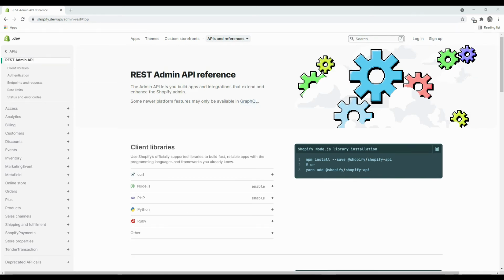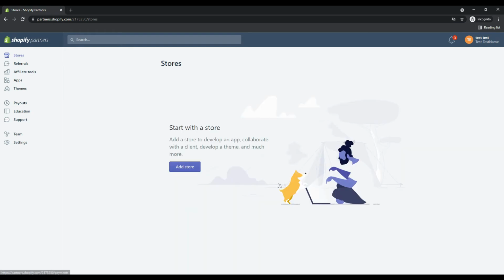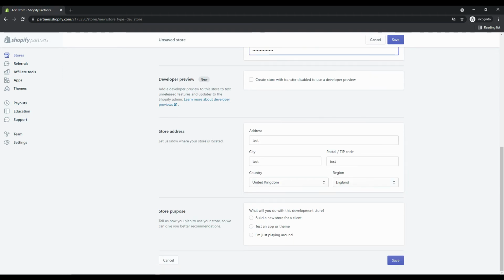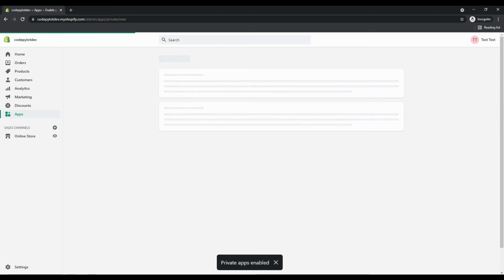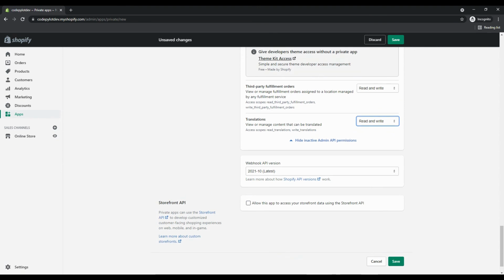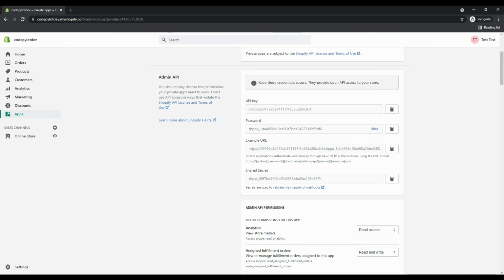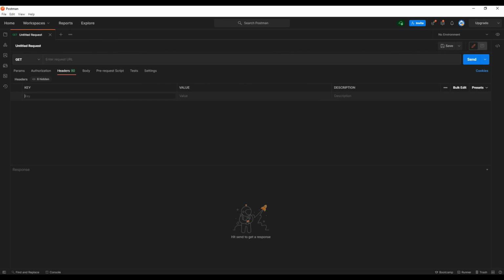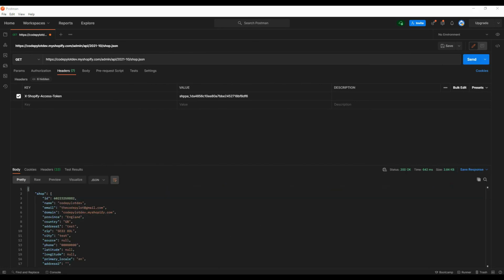Create development store and private app in Shopify | First API call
Hi everyone!

In this episode, I am showing you how to create a development store and private app in Shopify. Also, make your very first API call to fetch shop details.

The next episode will cover categories by using Python and Shopify API (examples from real-world apps).